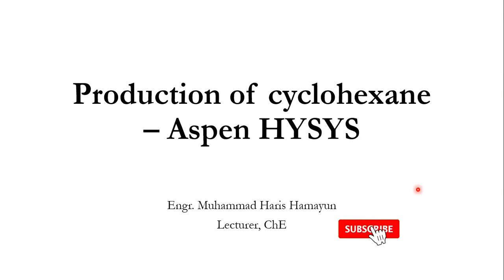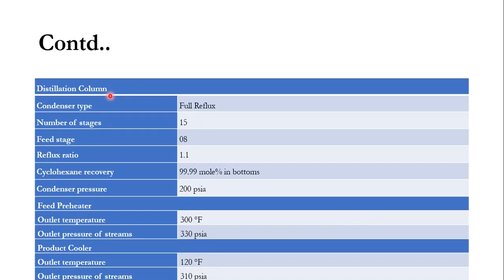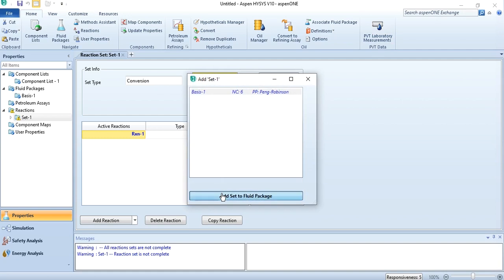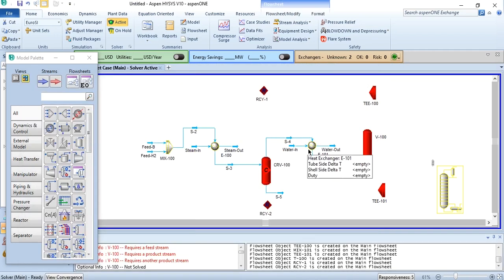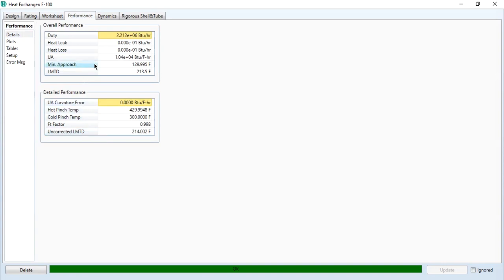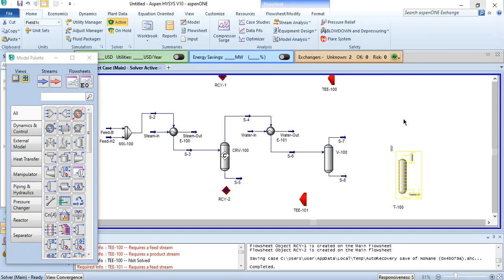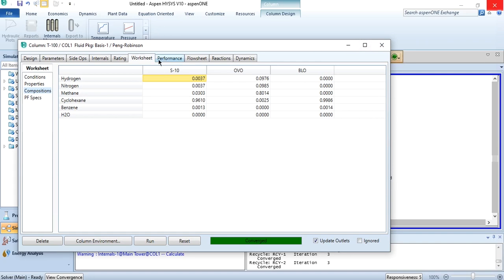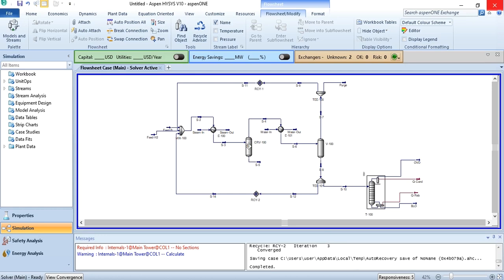Production of cyclohexane using Aspen HYSYS - Process Flow sheeting - Lecture # 80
Hello everyone. Aspentech channel has brought another valuable lecture for its valuable viewer. In continuation of "process flow-sheeting", another example is solved, related to the cyclohexane production using Aspen HYSYS. Thank you for your support.